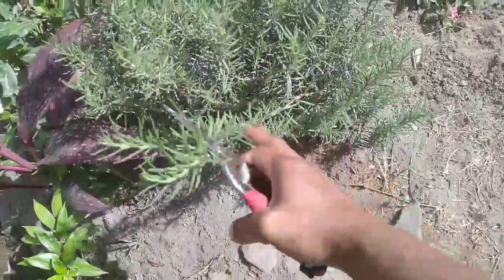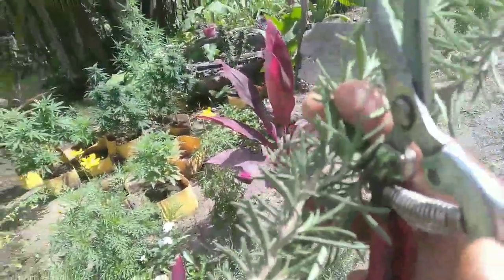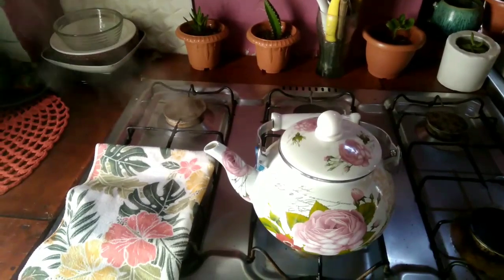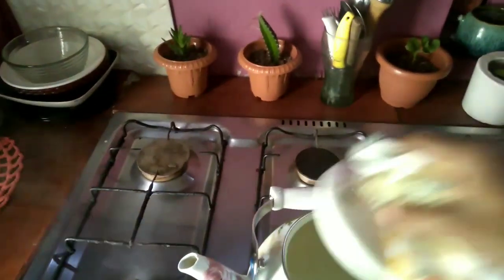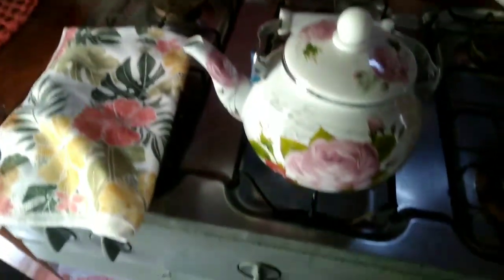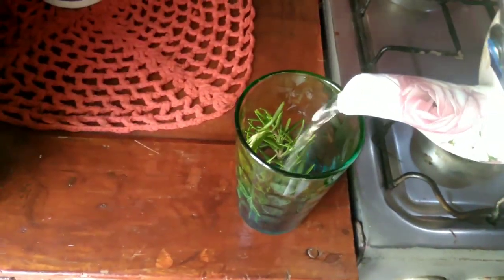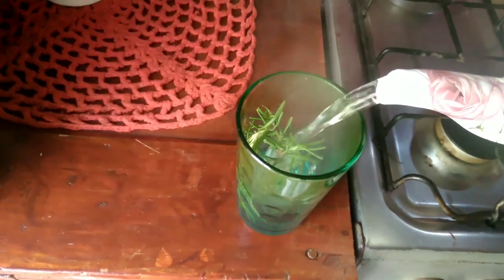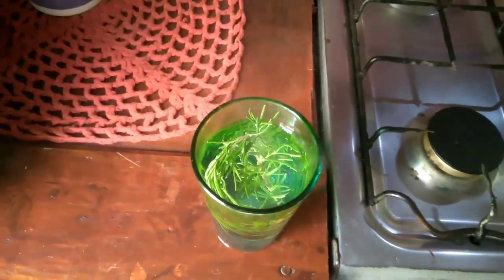How to make Rosemary hot sip/tea with benefits🍵| Home Remedies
My name is Ivy. This is my second video starting out youtube and am here to promote health and happiness.🌴

Lets promote peace and well being to our brothers and sisters around the world.🌎

Find joy in life through simple living, be kind to your body and always reach for the stars🌷

Please consult your doctor before trying these natural remedies.